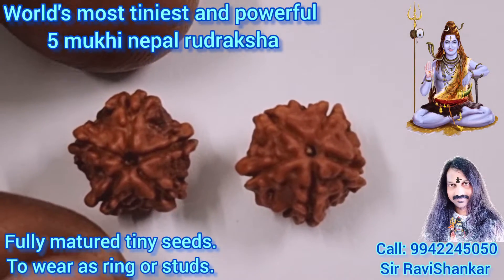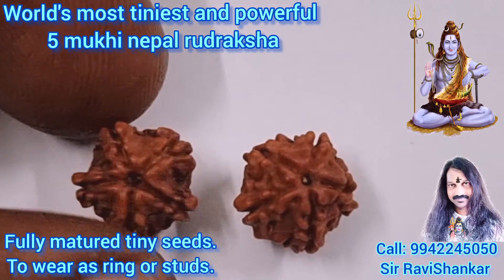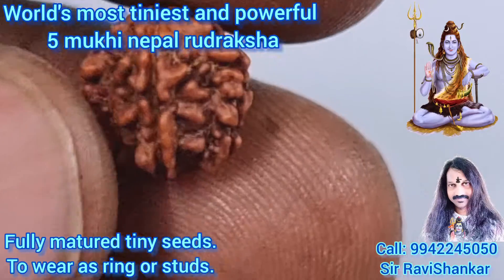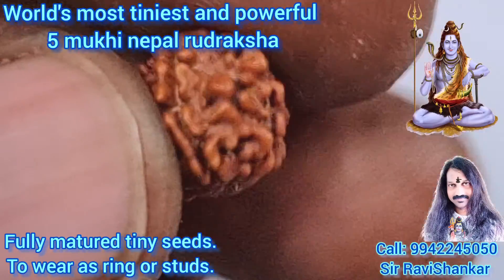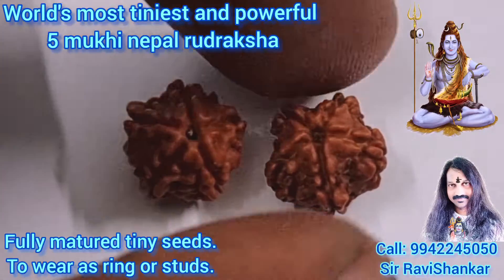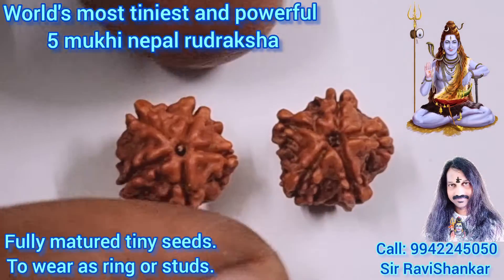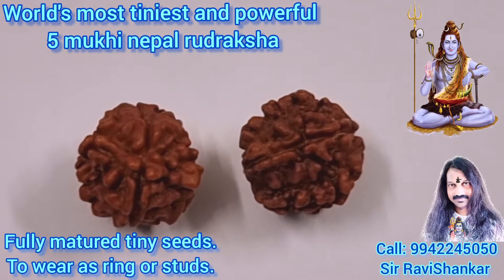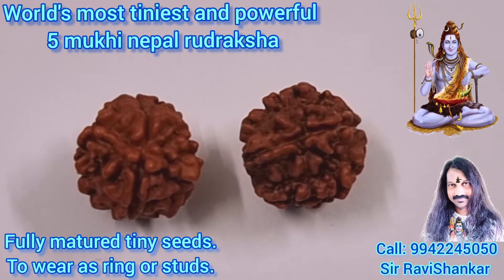World's most tiniest and powerful 5 mukhi nepal rudraksha.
Fully matured tiny seeds.
To wear as ring or studs.
Will makes you to feel Lord SHIVA energy.